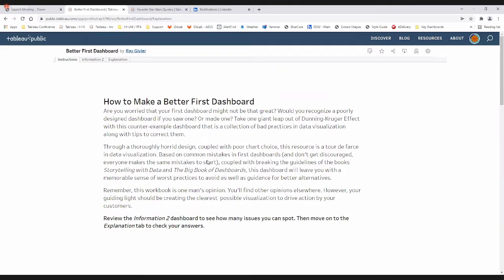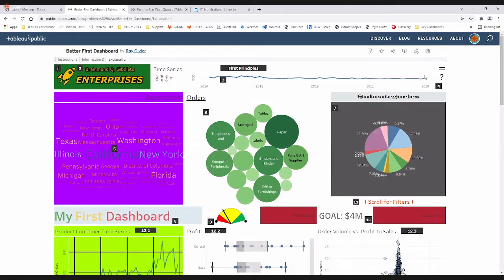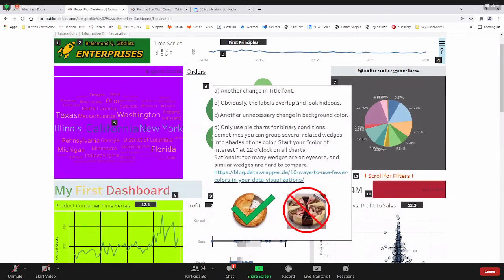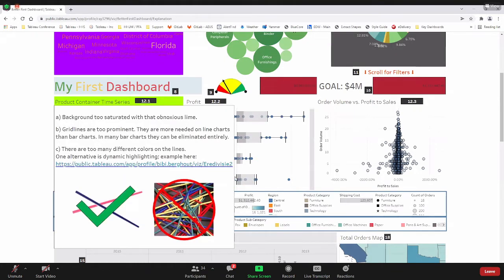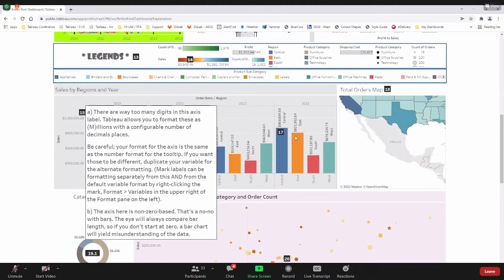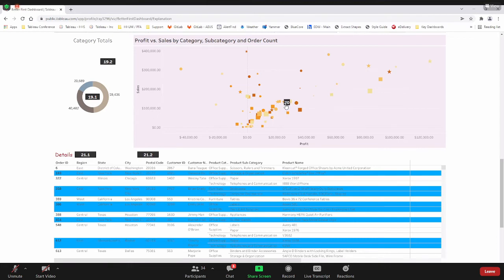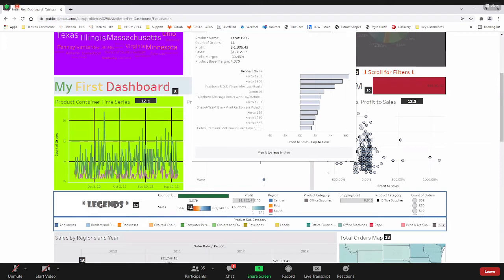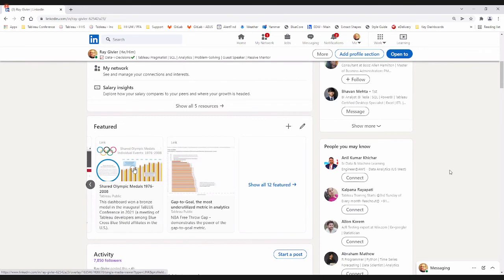2022-03-18 Weekly Analytics Program Meeting - Tableau with Ray Givler